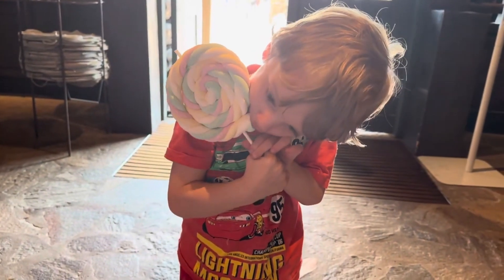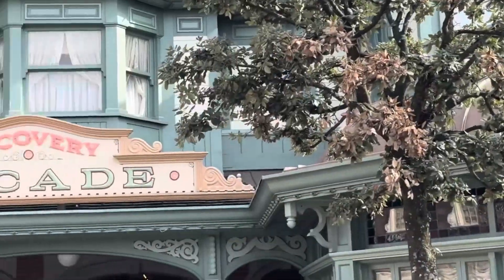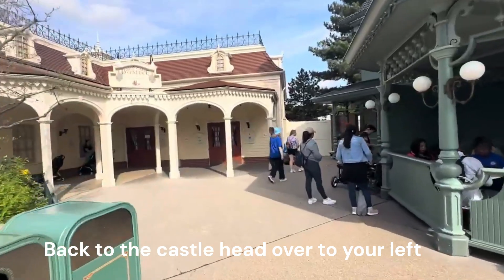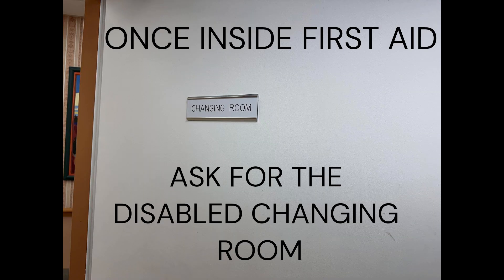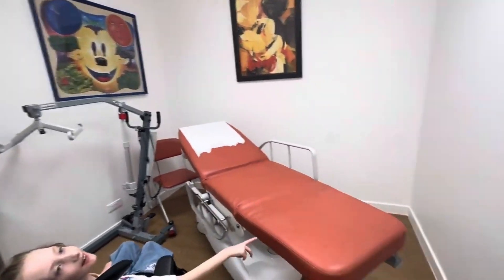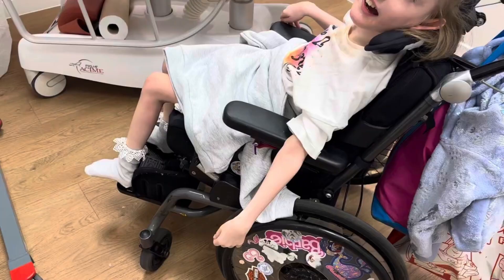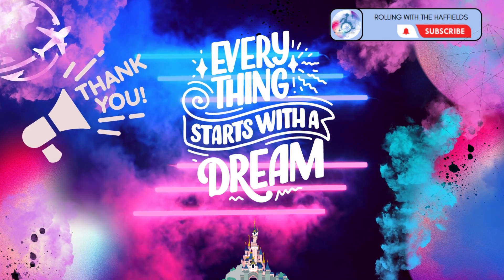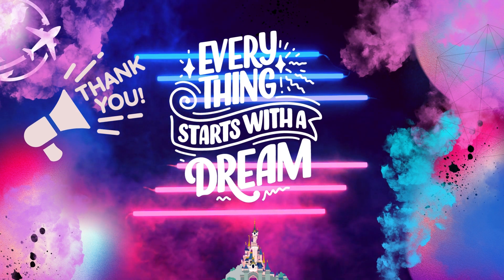DISABLED CHANGING SPACE DISNEYLAND PARIS / INSIDE FIRST AID ! First of its kind at a Disney park ..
Hay there do you have a disabled person in your party who needs a little extra help and support , a person who requires a pad change , hoisting facility's ?
Then this is the space for them , in the vlog i give a basic over view where the changing place is located and what's inside ...
I had to keep it short and sweet as my daughter had to have a cloths change

this new facility has changed the way we handle her at Disney and given more people the dignity they deserve ...